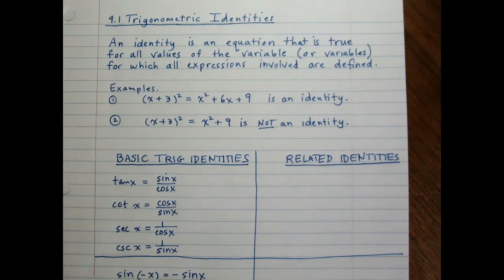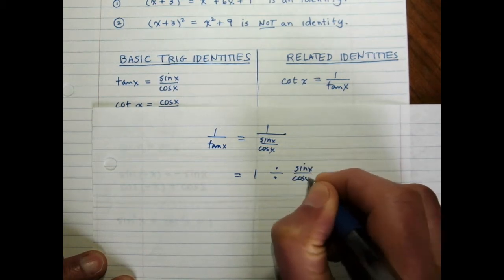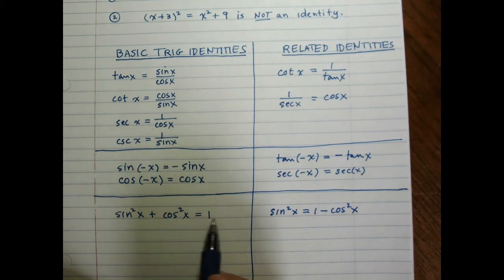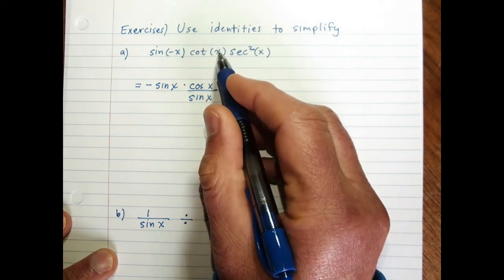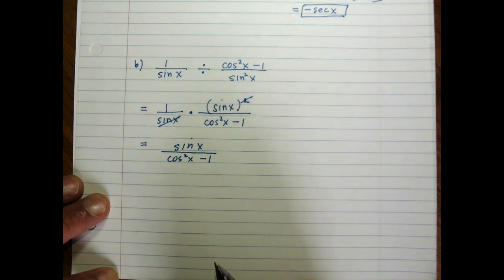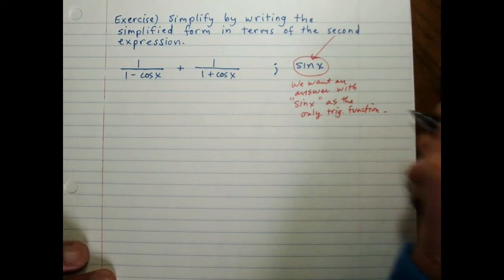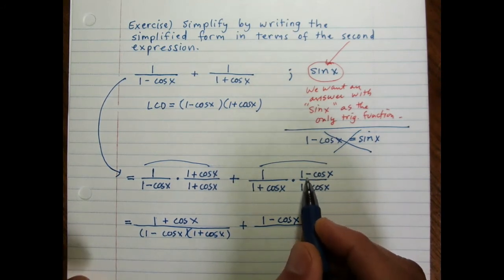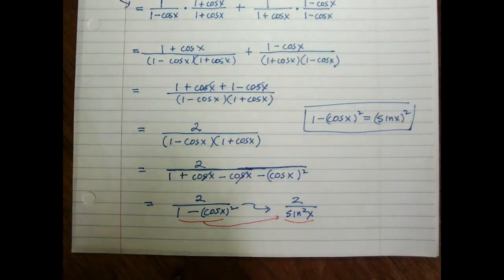MATH 95 Trig Identities Part1 (016)